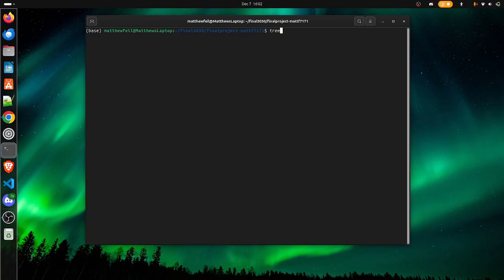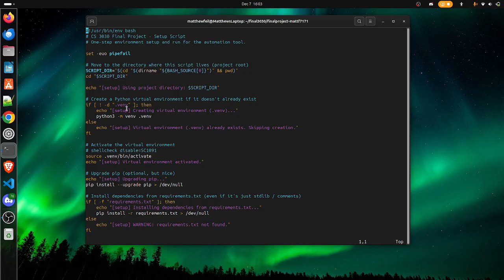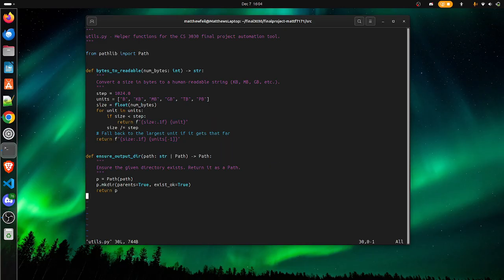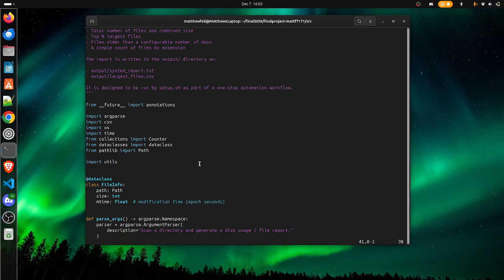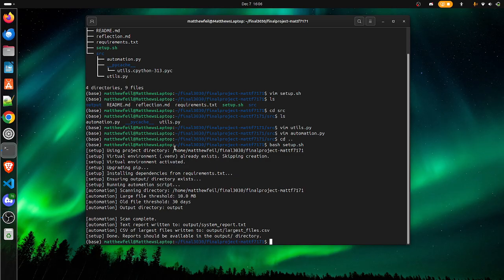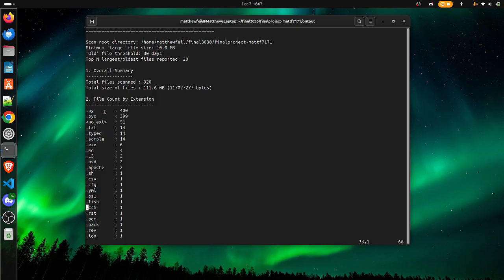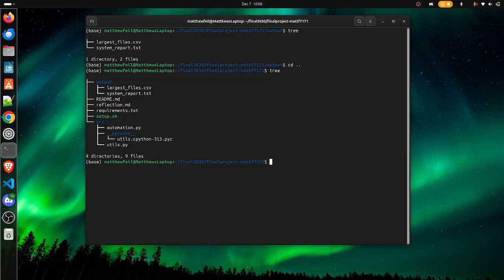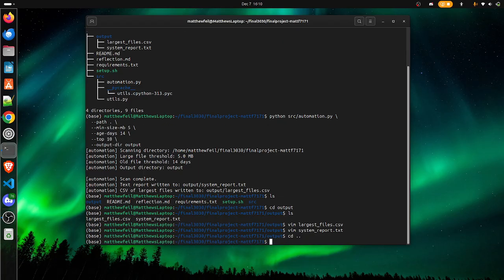cs3030 Final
Demo of my CS3030 final project.